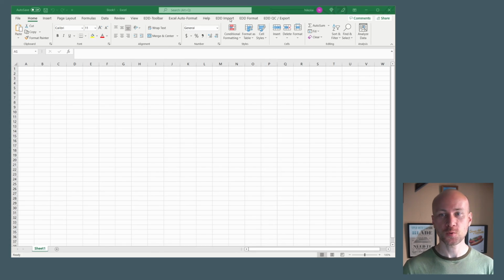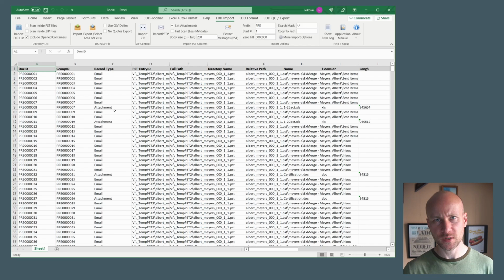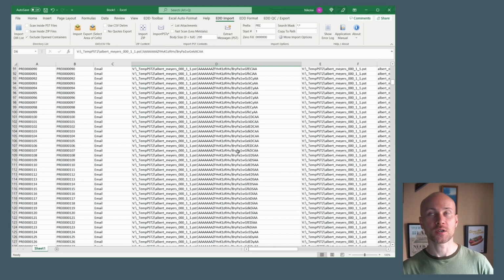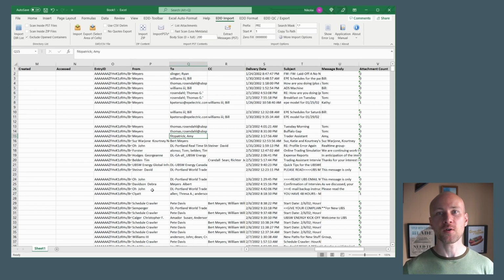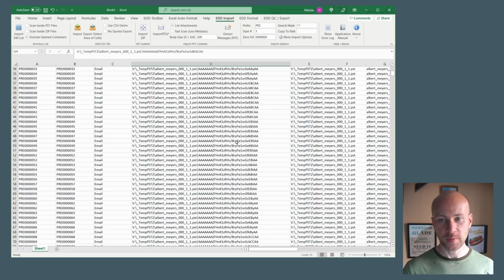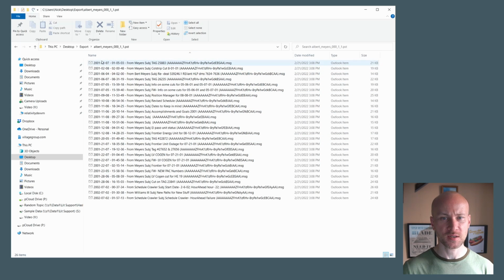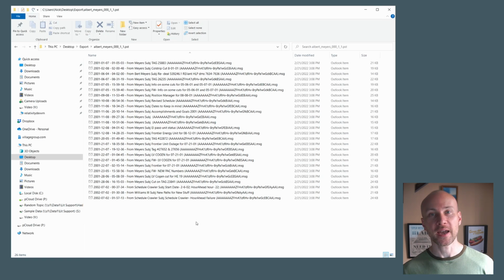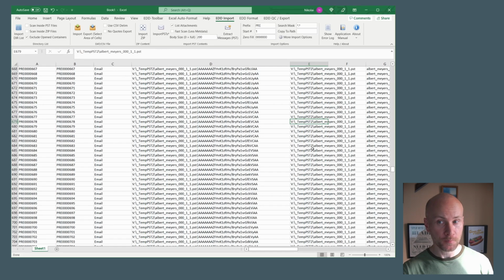Poor Man’s ECA // EDD Toolbar 07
How about this crazy idea: let’s use Excel as poor man’s ECA tool? No really, hear me out. You can load content of a PST into Excel, figure out what you need and then export out to MSG files and put them in for processing. How does that sound?
Truth is this is not real ECA and this will not work on large projects but if you need to quickly peek into PST and pull some data out, this is the way.